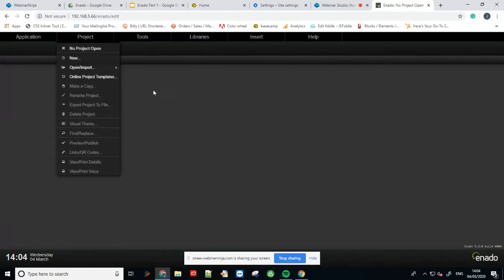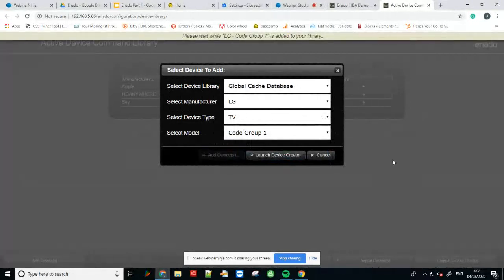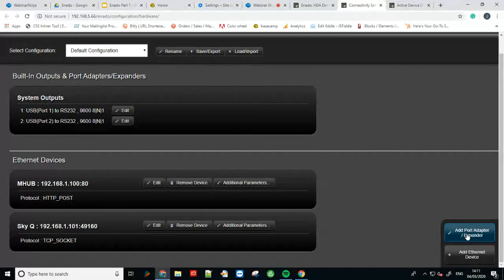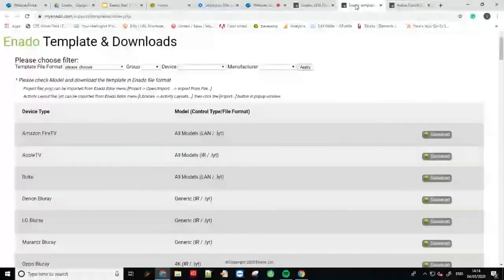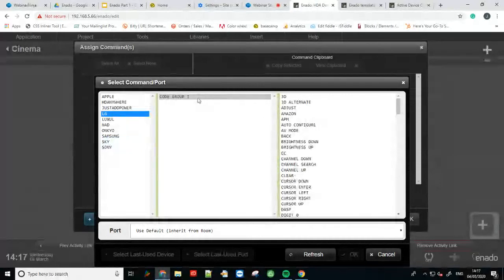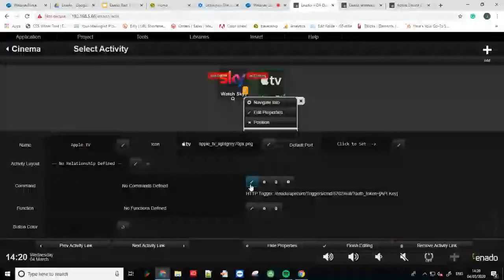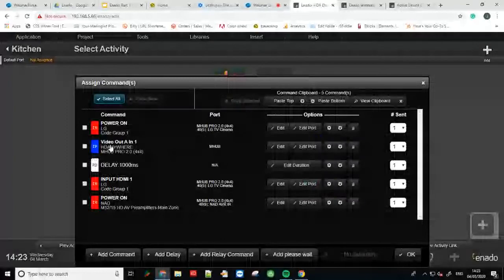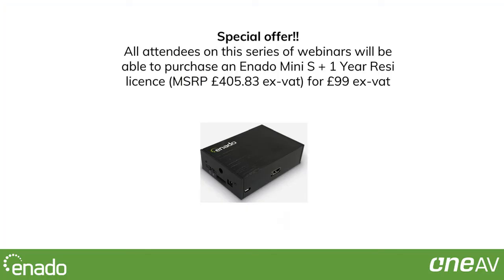How to integrate HDANYWHERE into the Enado system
How to integrate HDANYWHERE into the Enado system. Presented by Joe Fletcher